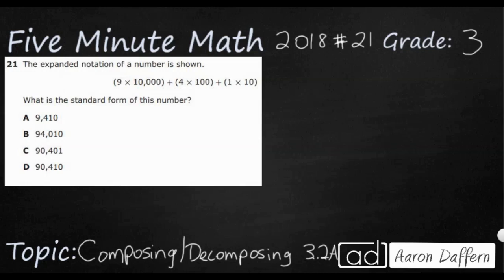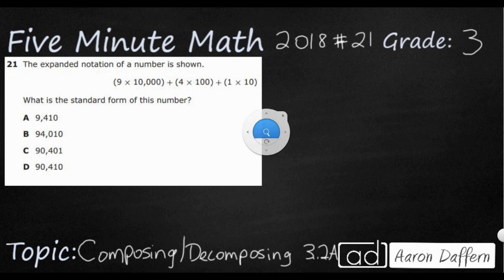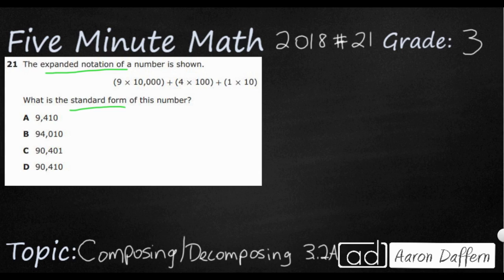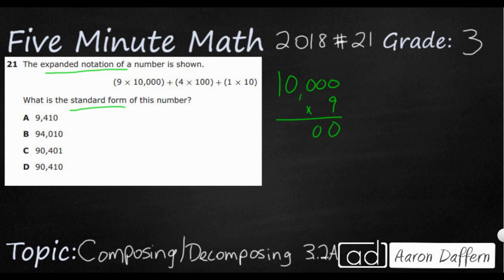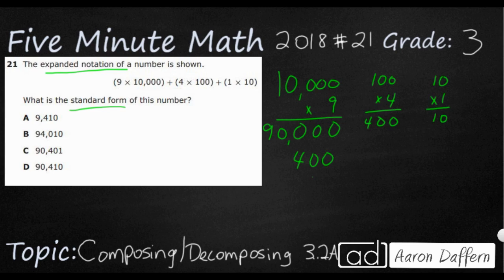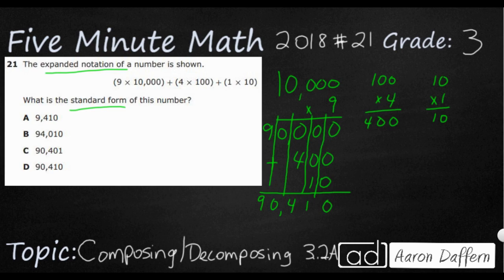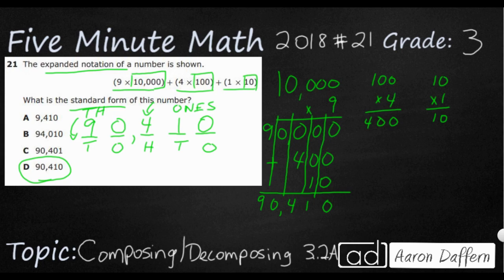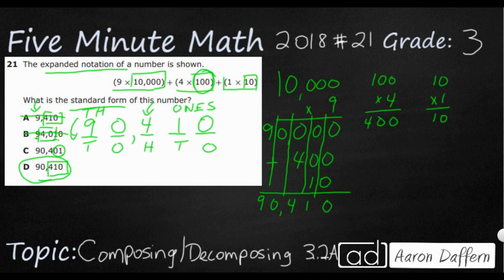3rd Grade STAAR Practice Composing/Decomposing (3.2A - #4)